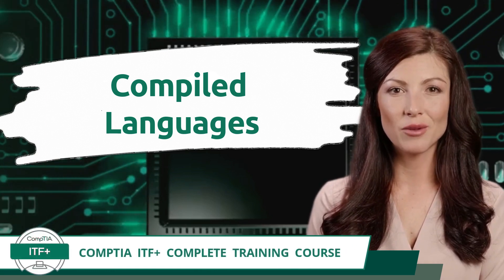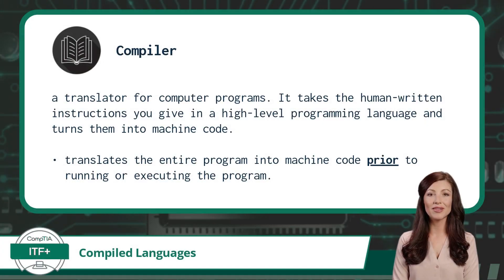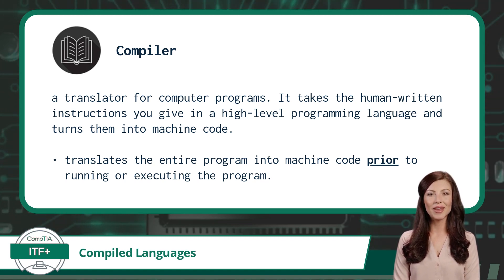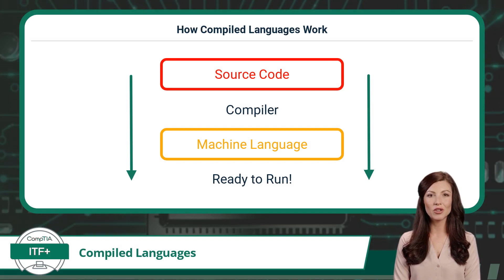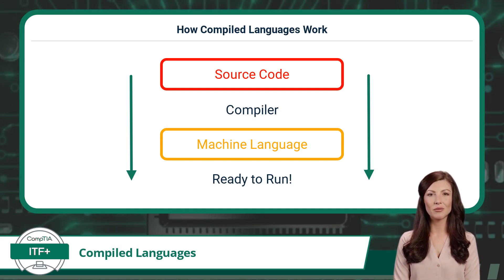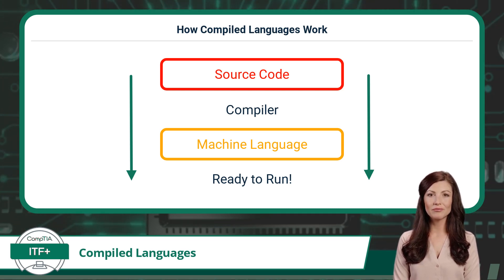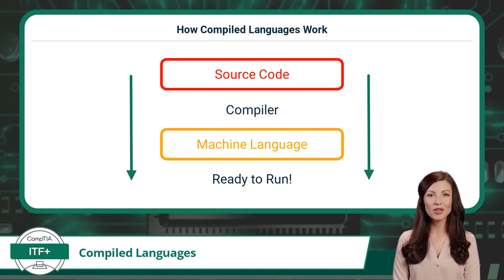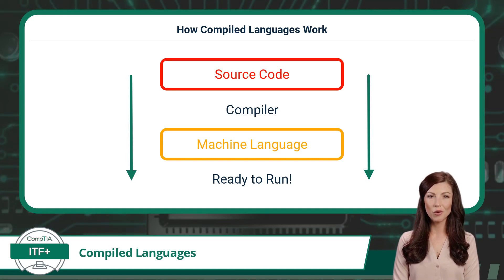CompTIA ITF+ (FC0-U61) | Compiled Languages | Exam Objective 4.1 | Course Training Video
CompTIA ITF+ (FC0-U61) | Exam Objective 4.1 | Compare and contrast programming language categories - Compiled programming languages